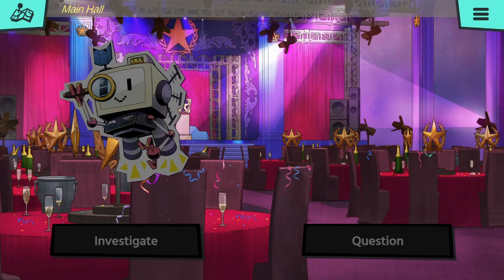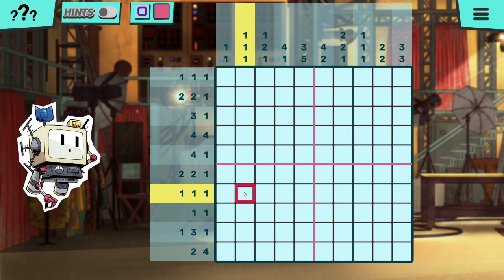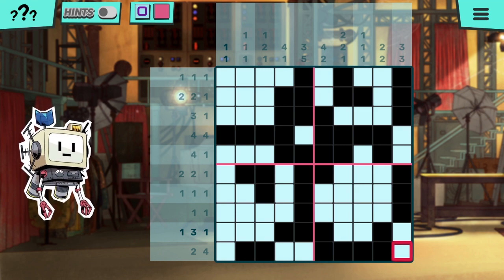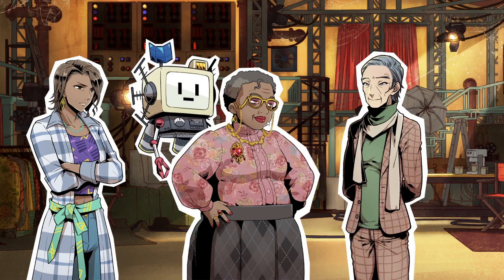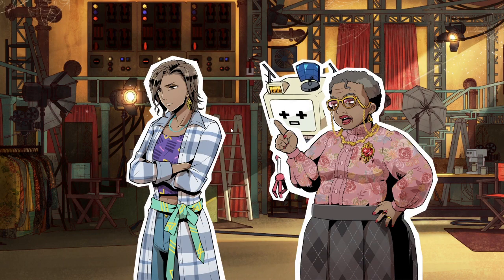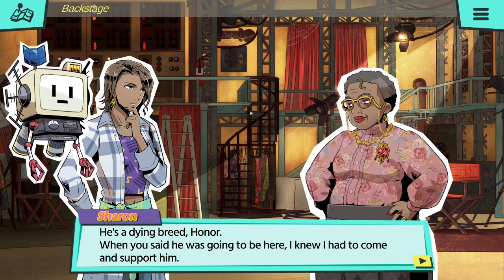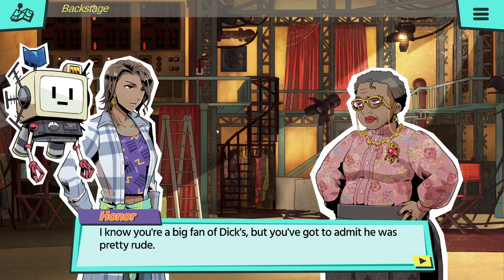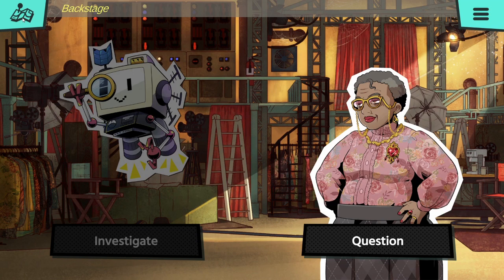Murder by Numbers #10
We walking through a crime novel with solving puzzles.

From Steam : Solve Pixel Puzzles to find clues. Use those clues to interrogate witnesses. Work your way to the truth... ...and uncover the mystery of Murder by Numbers!

Elgato Wave 3
Pop Filter
Boon arm stand
KINESIS Freestyle2